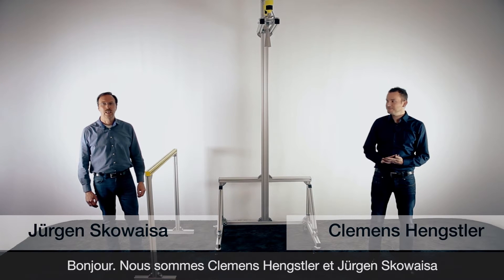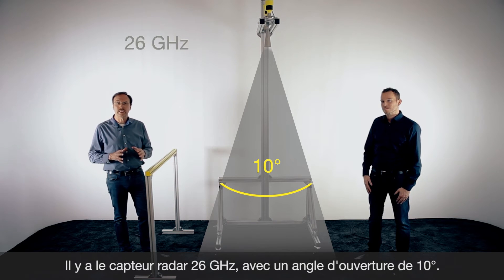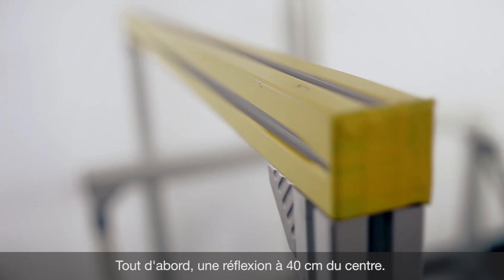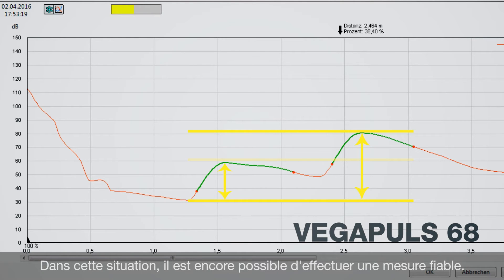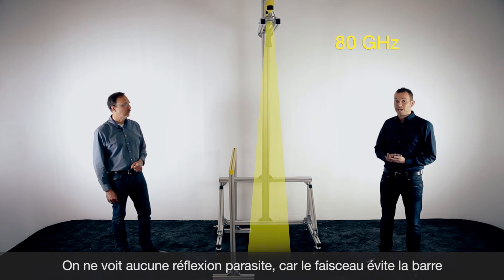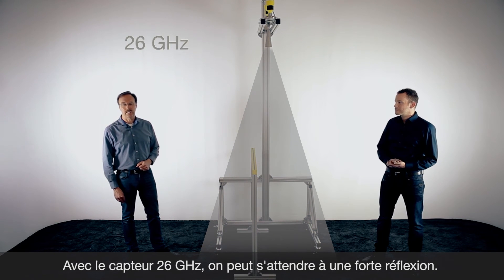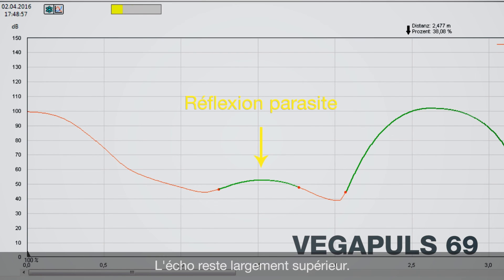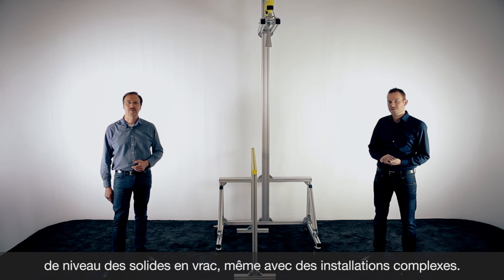VEGAPULS 69 - Focalisation | Mesure de niveau radar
Un capteur radar ne peut mesurer correctement le niveau de remplissage que s'il reçoit un écho clair. Avec les produits en vrac, en particulier, si les échos parasites sont aussi puissants que l'écho utile, il est impossible d'effectuer une mesure fiable.
C'est pour cela que la focalisation est le gage d'un résultat de mesure précis et fiable.